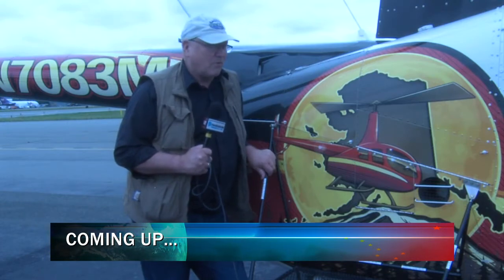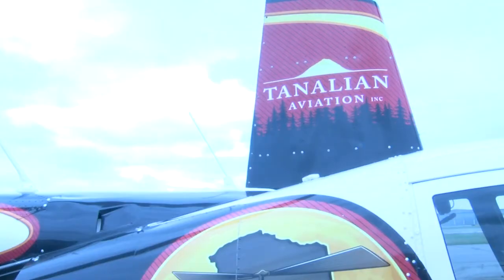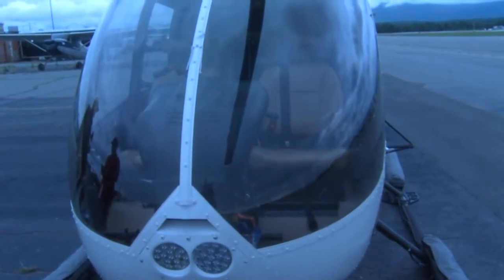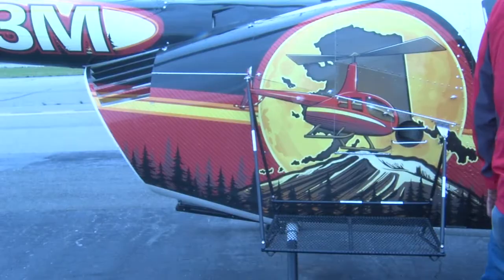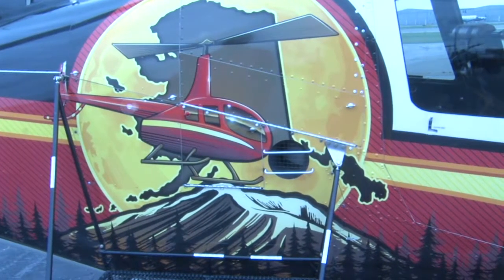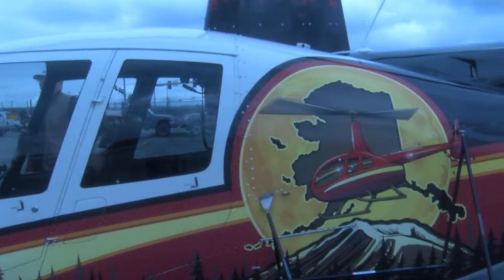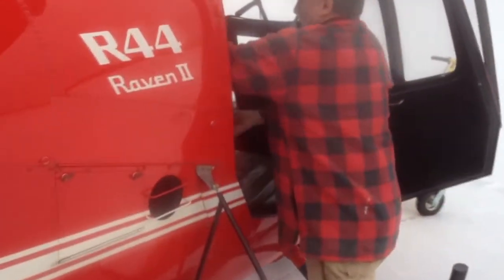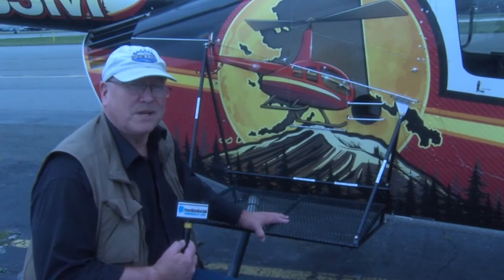Aviation Link Alaska Rack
Rob Stapleton meets with Mark Barker-pilot, entrepreneur, and businessman-about a uniquely Alaskan product.